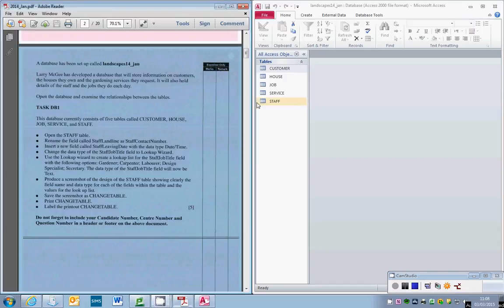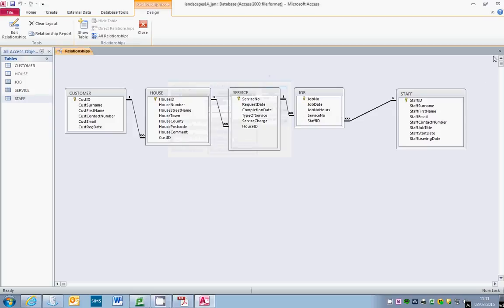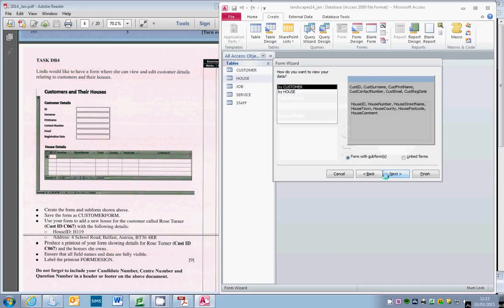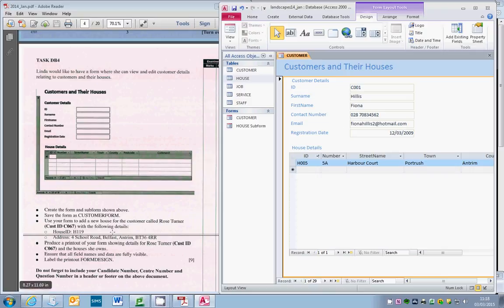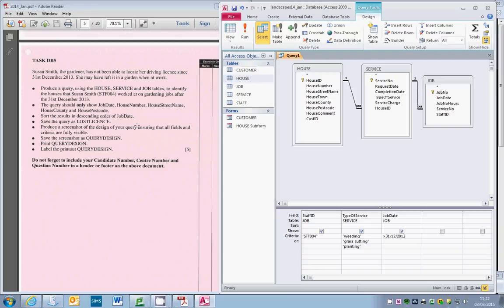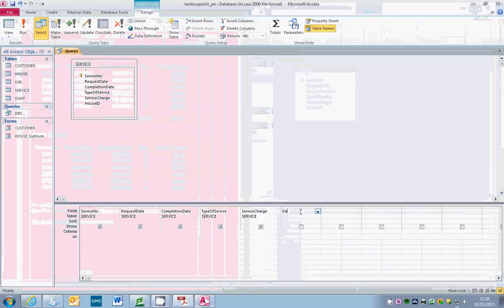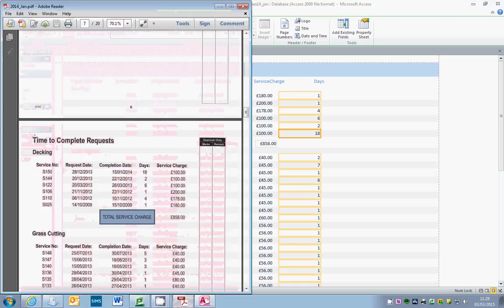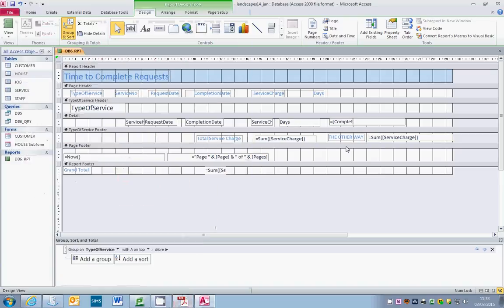CCEA Applied ICT- Module 2 - Jan 2014 Access Solution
This is a narrated solution for the Databases component of the January series paper of 2014.